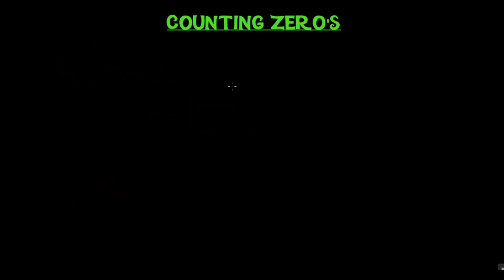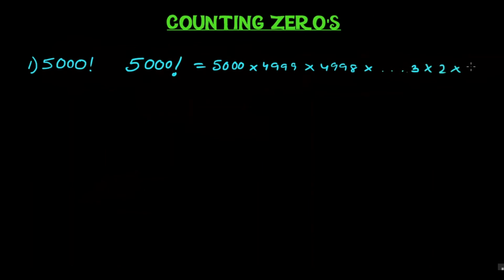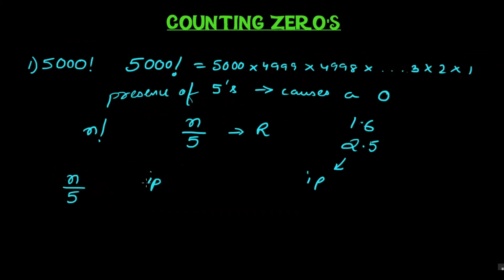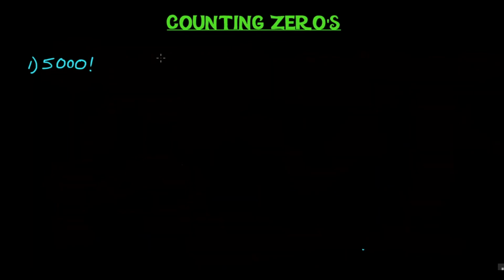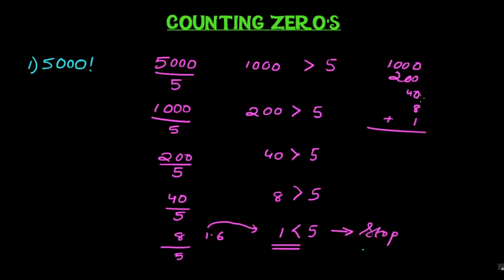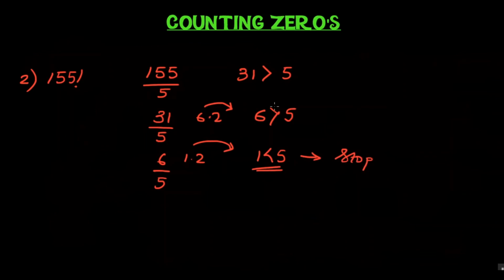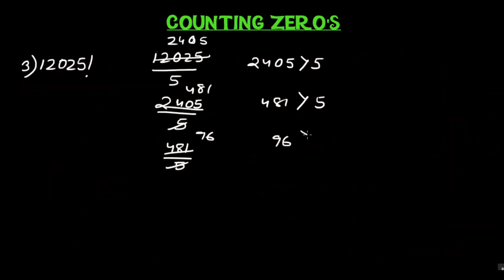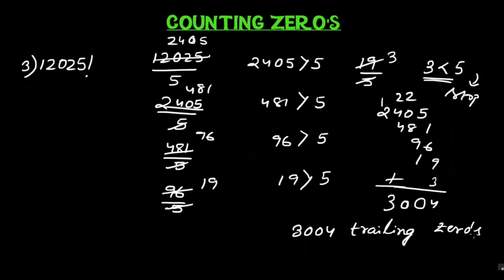Counting Zeros | Trailing Zeros of Factorial | Reasoning and Aptitude | Shortcut Tricks | Alpha Tech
Learn The EASIEST Way To Count Trailing Zero's from the result of any FACTORIAL.

Hello Everyone!
Weeeeeeeeeeelcome to our channel "ALPHA-TECH" !